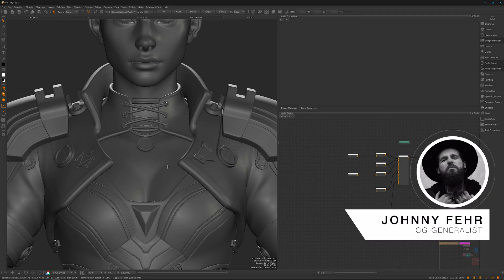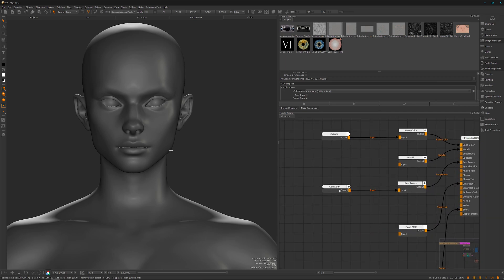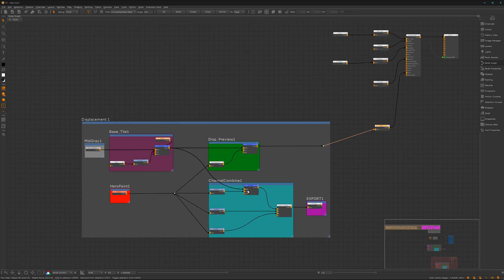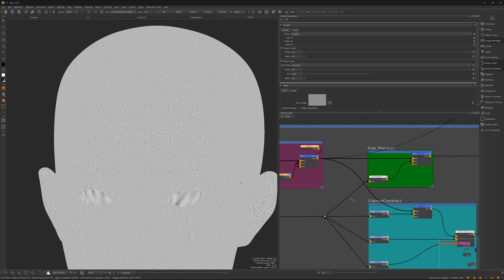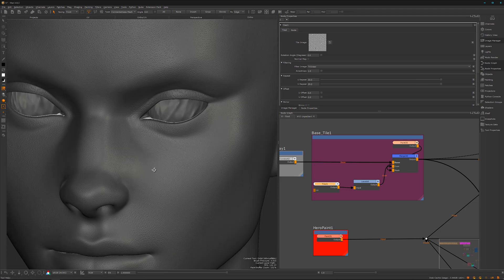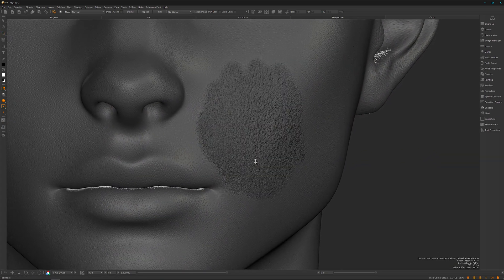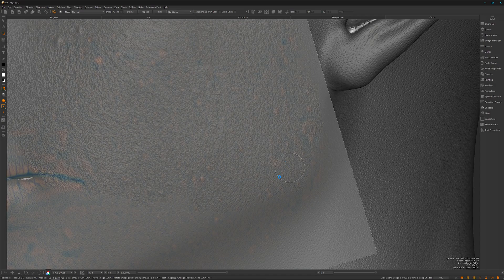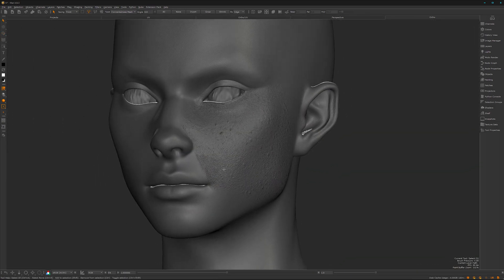Painting realistic skin displacement in Mari with XYZ Textures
In this tutorial, I show how you how to paint photorealistic skin displacement in Mari with high-quality scan textures from TexturingXYZ to get the best out of your character texturing work
I show you what you have to pay attention to and tell you why I made which settings in addition to other tips and tricks.

And here you can go to our Discord server